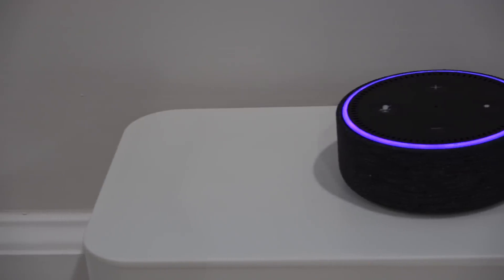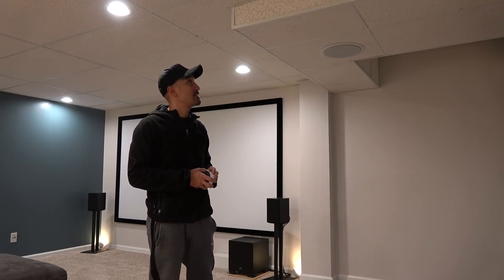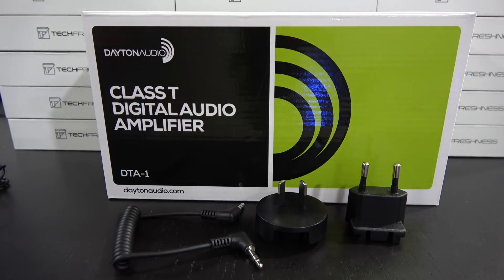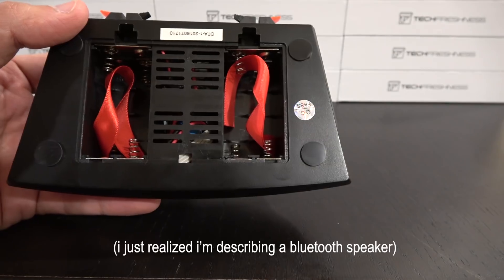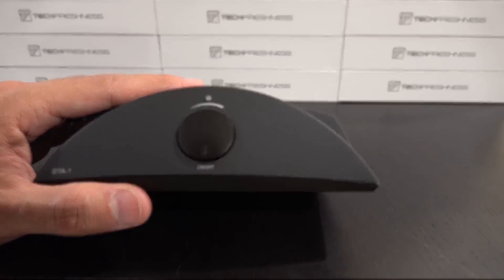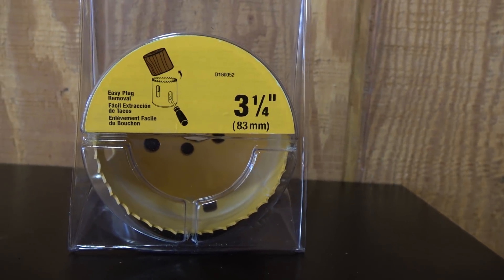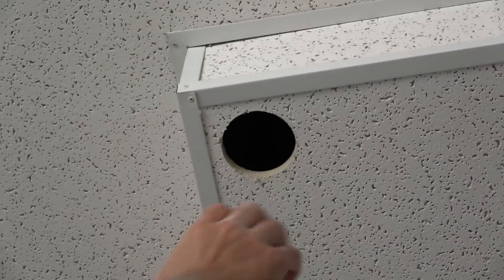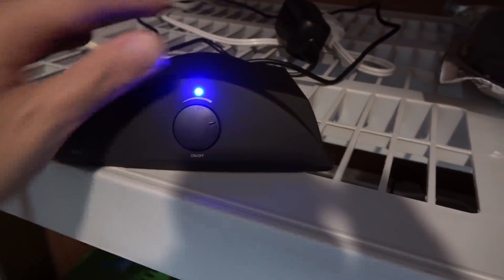Installing Amazon Alexa ~IN~ Your Ceiling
I decided to install an Amazon Alexa (aka an Echo Dot) in my ceiling and hook it up to some ceiling speakers I had. This made the device perform a lot better in my opinion and I thought it came out pretty good!

Putting a smart speaker in the ceiling integrates the Amazon Alexa into your home/room and just makes the audio, the mic's ability to hear you clearly, and the overall experience of using Alexa that much better.